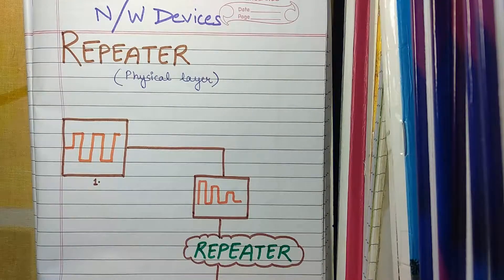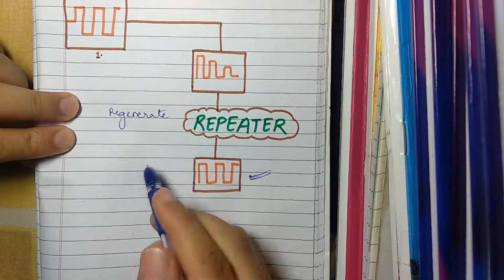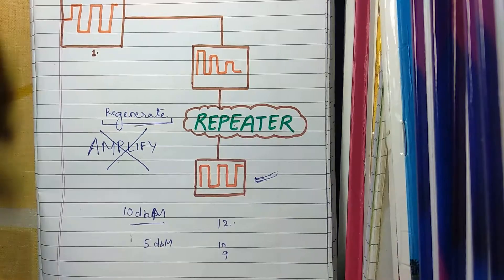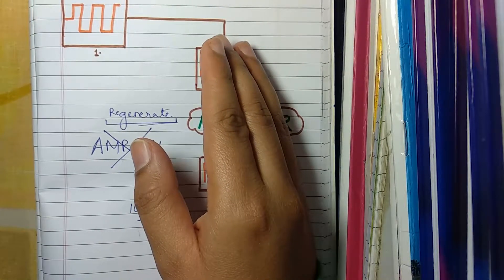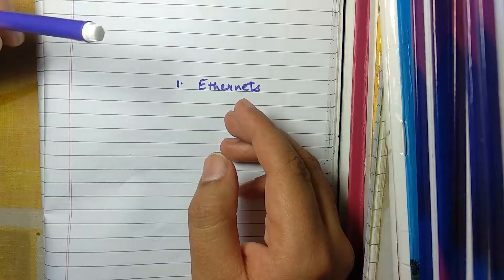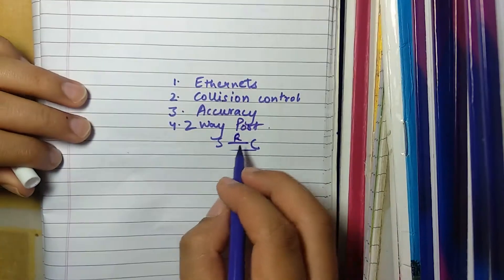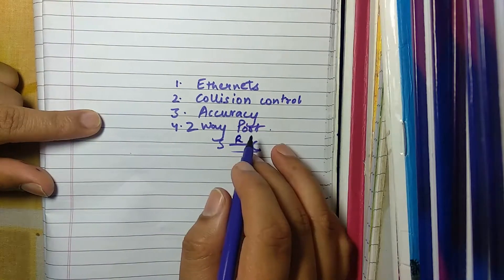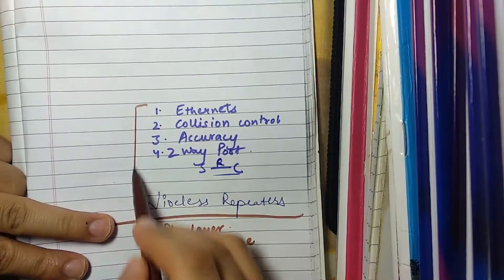Router vs Repeater vs Hub vs Switch | Repeaters | Computer Networks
This video lecture is about Repeater
Explained in the simplest possible way
hit thumbs up if u liked my video
DeAn Careers